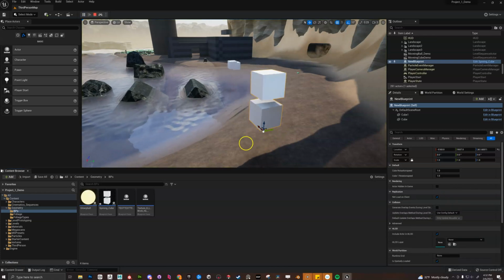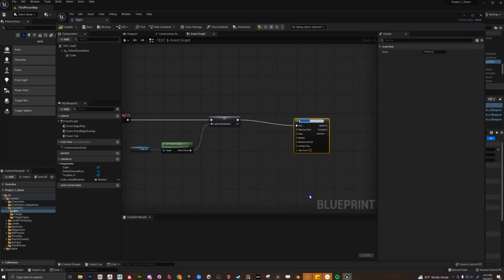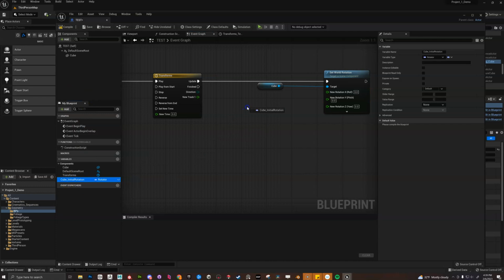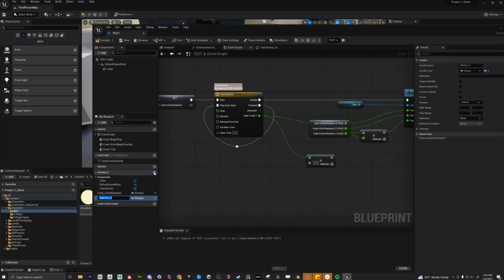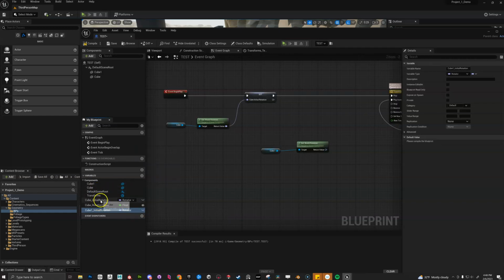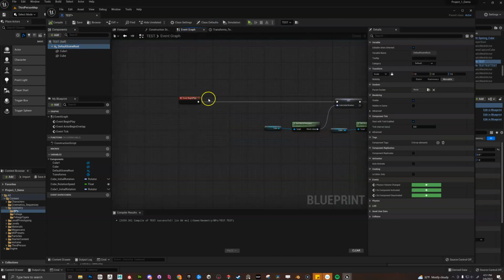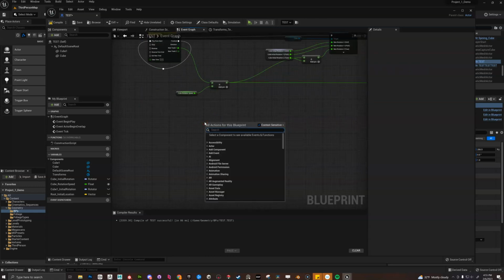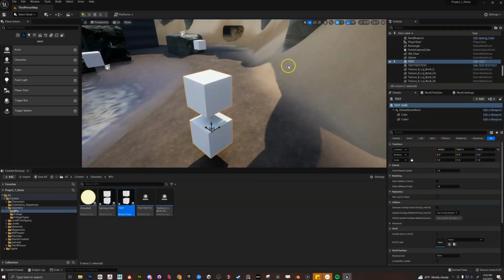Unreal Demo - Object animations within blueprints